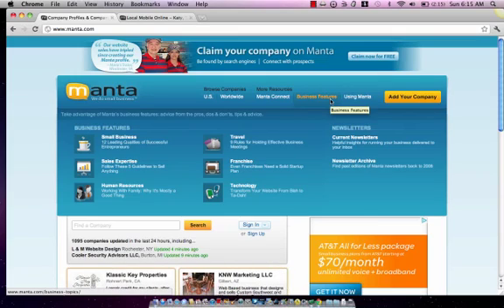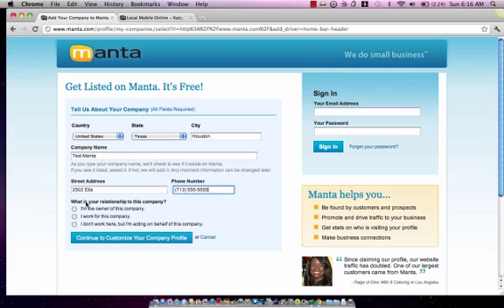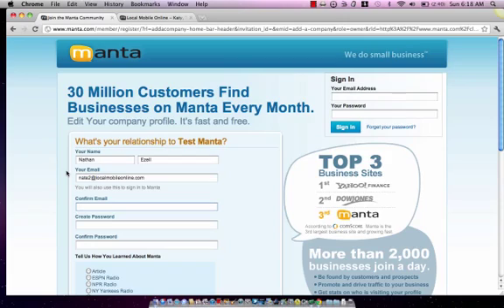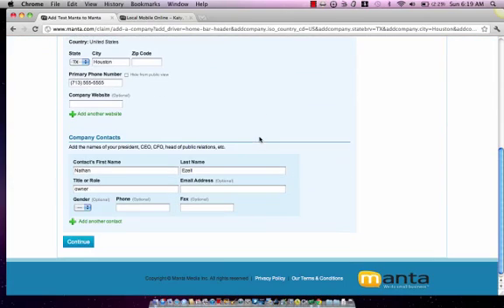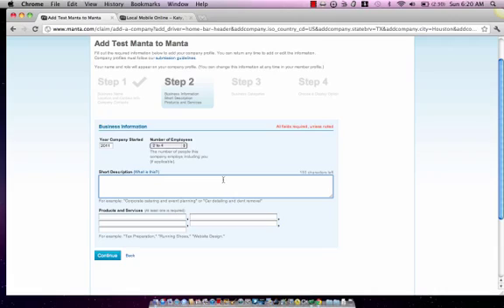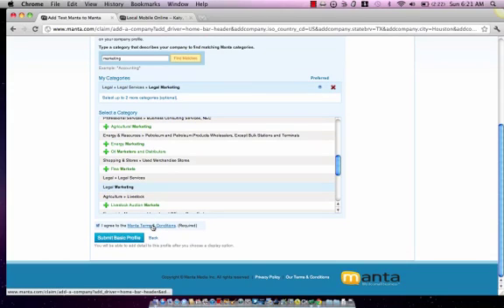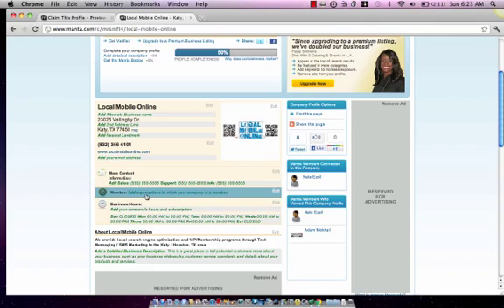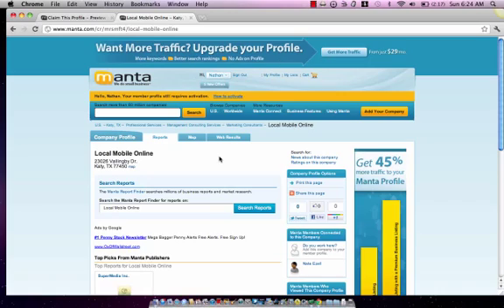How To Claim Your Manta.com Business Listing.mp4